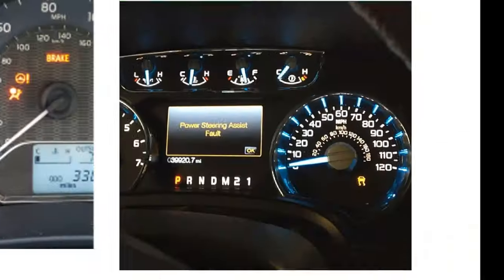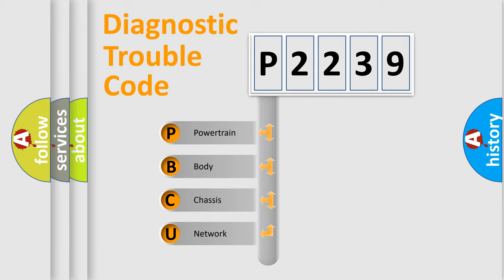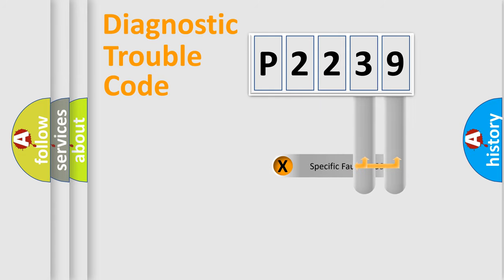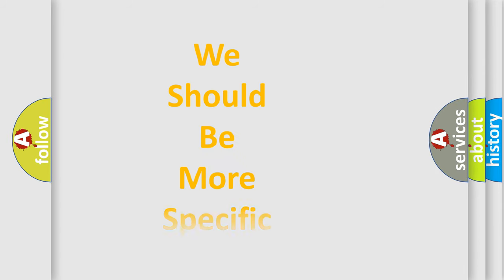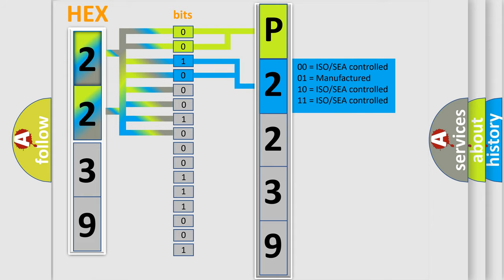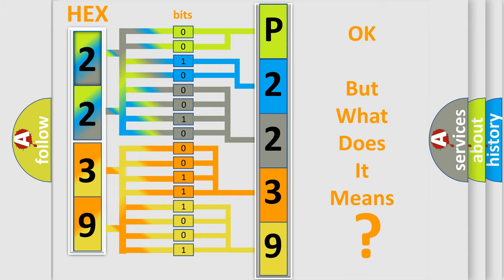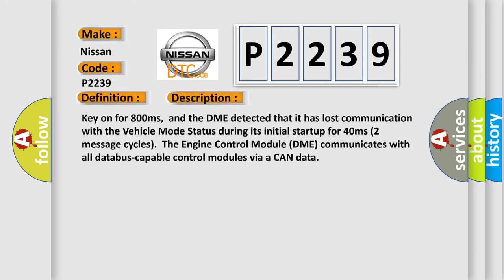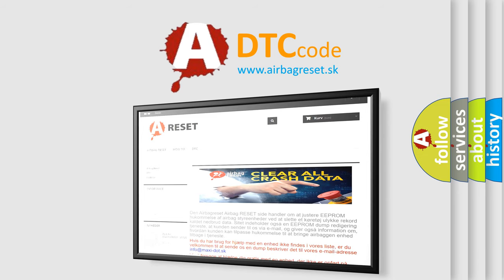DTC Nissan P2239 Short Explanation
Contents:
0:21 Basic DTC analysis according to OBD2 protocol standard.
1:48 Insight into programming
2:58 A diagnostically understandable description of the Diagnostic Trouble Code
3:05 Basic error definition

Make
Nissan
Code
P2239
Definition
Lost Communication With Vehicle Mode Status
Description